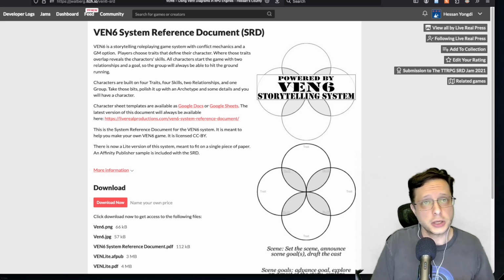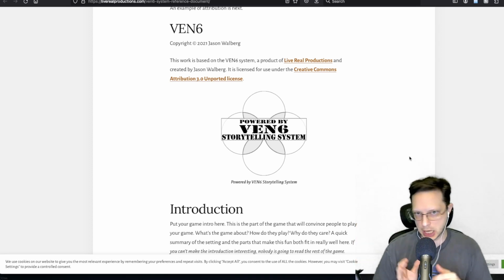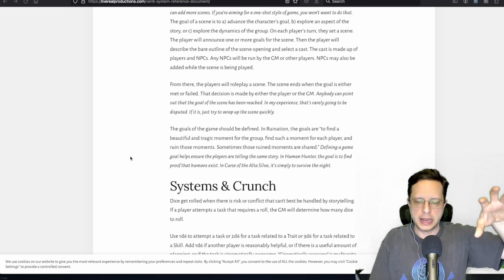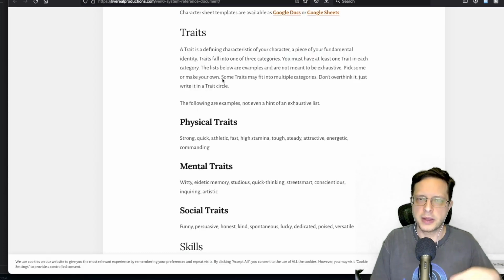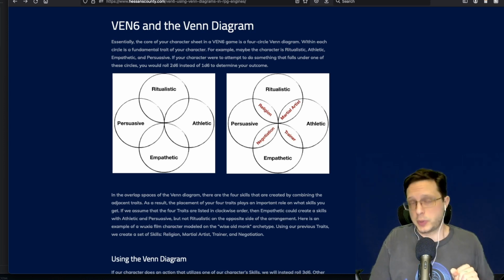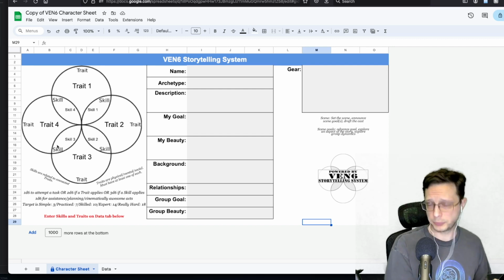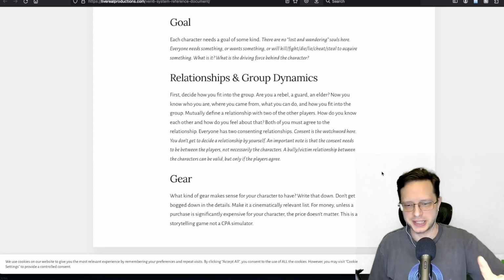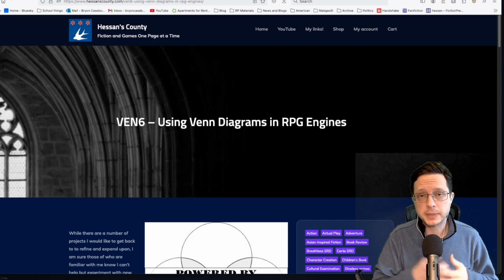TTRPG Talk - VEN6 Storytelling System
Today we continue our SRD system by looking at VEN6, the zero-prep GM-less system that inspired by own Blossom mechanics as seen in a number of Hessan's County games. Its mechanics provide the means to create a near infinite verity of characters to allow you to play games in a wide verity of genres and styles.

0:00 Intro
3:16 Licenses
5:01 Why Use VEN6?
7:50 Mechanics - Traits and Skills
13:05 Mechanics - Dice Pools
14:25 Mechanics - Archetypes, Relationships, and Gear
18:18 Outro